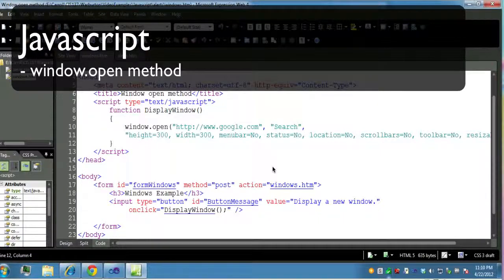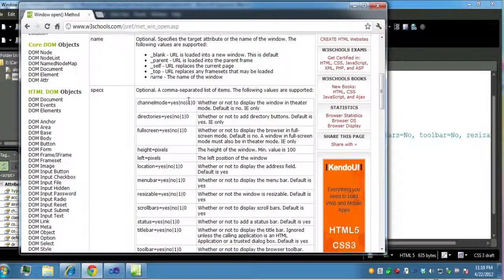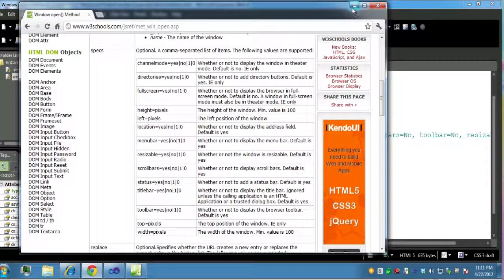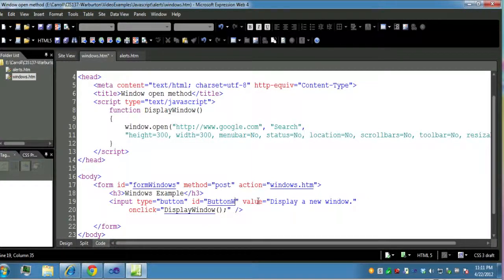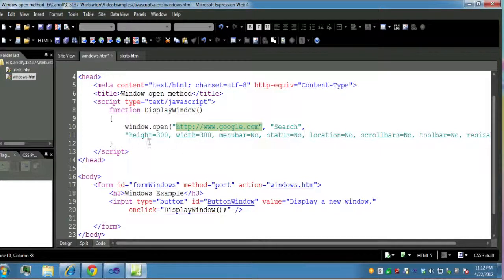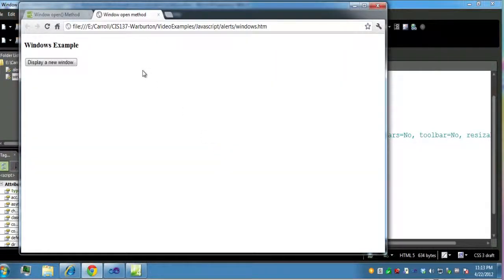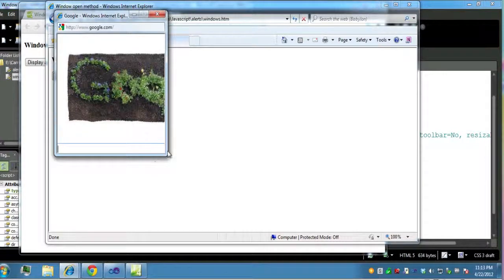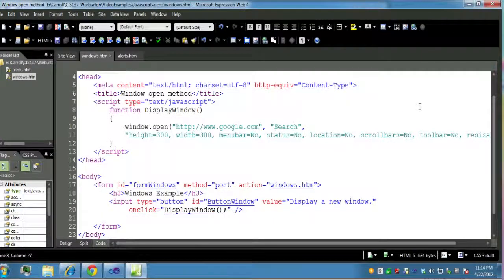Javascript Window Open method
Window open method